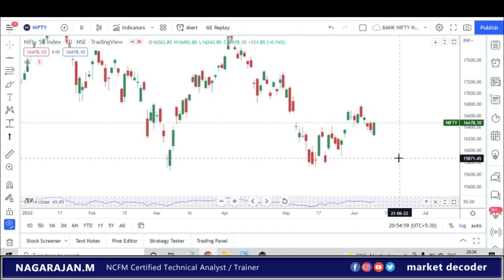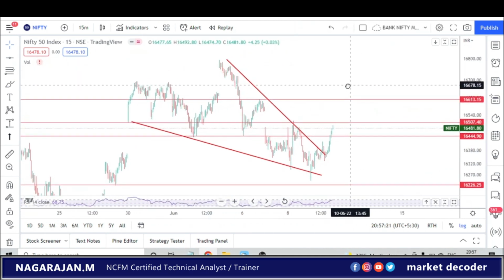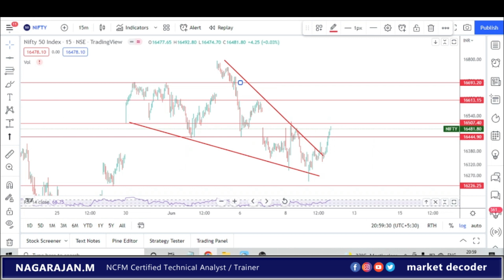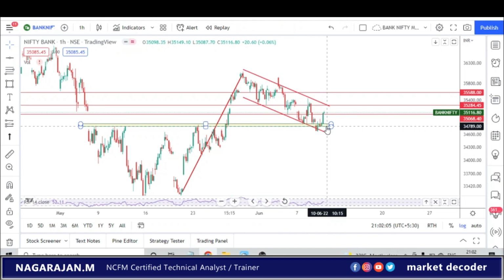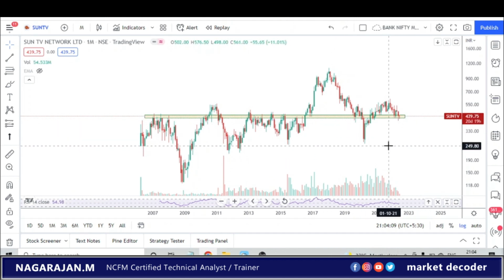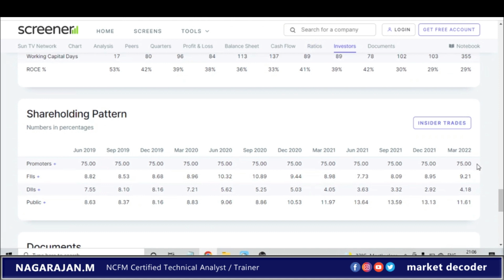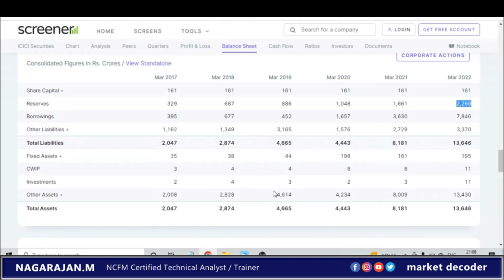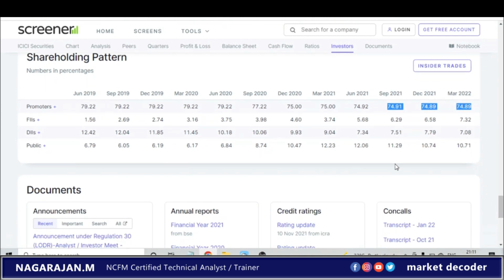Swing + Longterm Investment STOCK | Pre-Market Report | Nifty & Bank Nifty Prediction| 10-June-2022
Swing + Longterm Investment STOCK

EXCLUISIVE STOCK MARKET TRAINING   FOR BEGINNERS